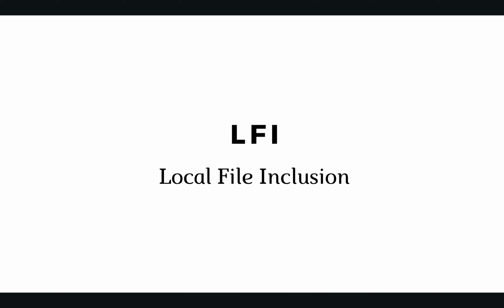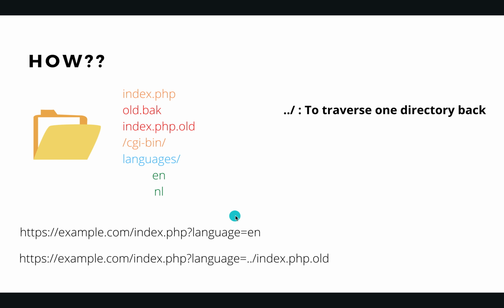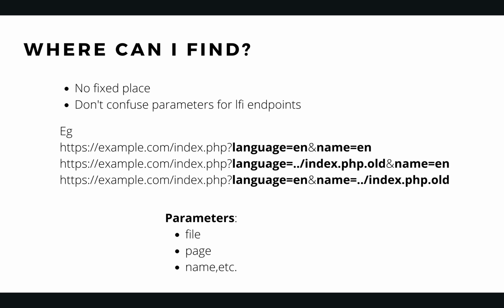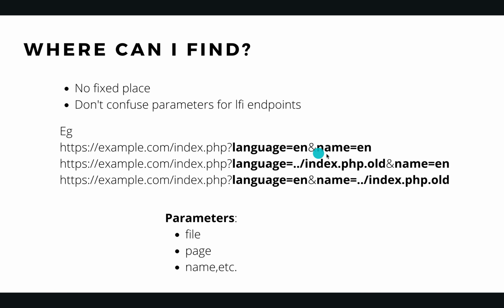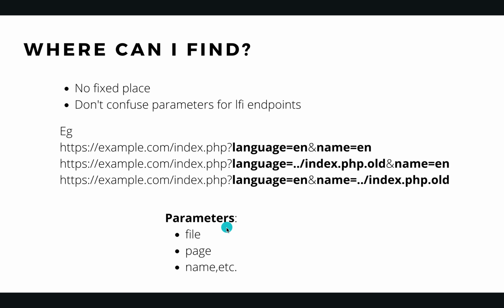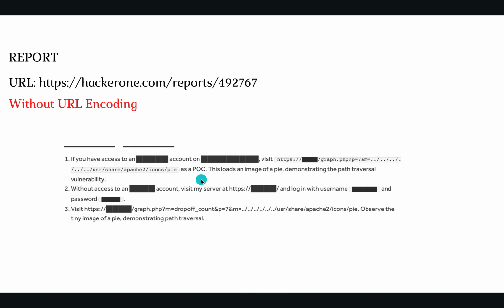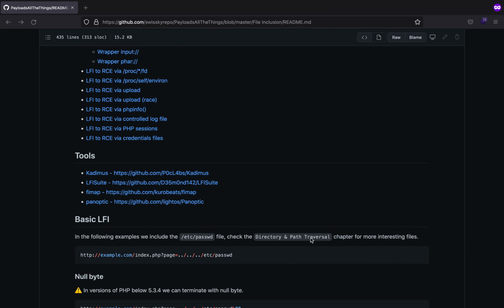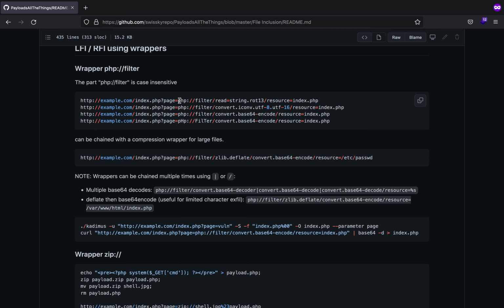Bug Bounty Series | Chapter II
Hey Hackers,
This is the second video in the bug bounty series.